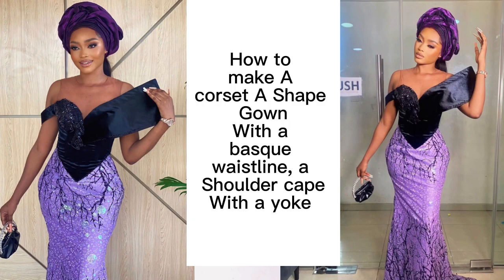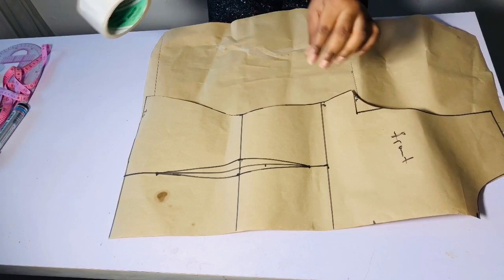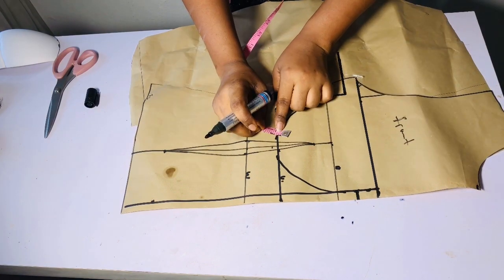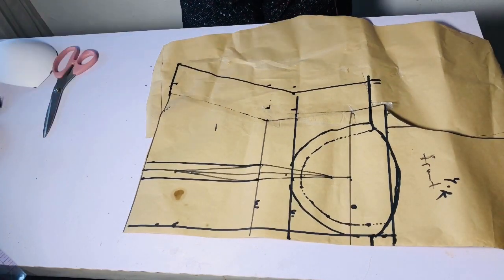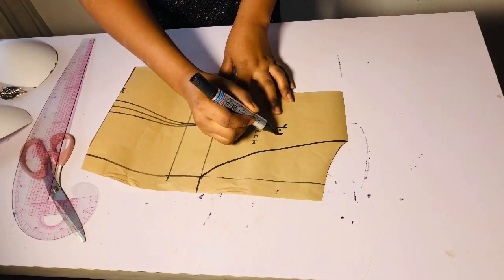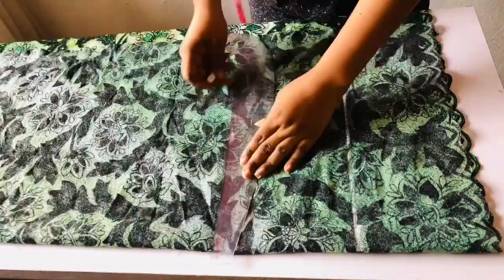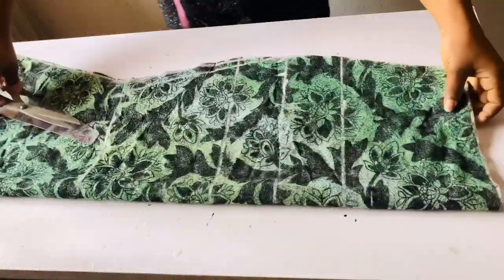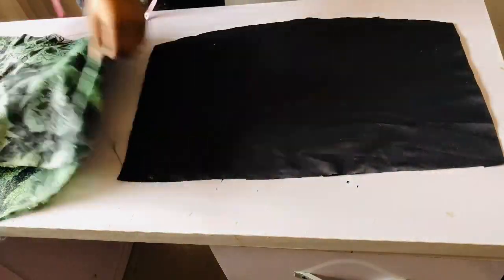How draft / Cut Bustier A Shape Dress with Fish Tail, Basque Waistline and Shoulder Cape.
Hy besties here is a video tutorial on HOW DRAFT / CUT BUSTIER A SHAPE DRESS WITH  FISH TAIL, BASQUE WAISTLINE AND SHOULDER CAPE.

mermaid skirt pattern,mermaid skirt tutorial,mermaid skirt,how to make a shape gown with fish tail,how to make a shape gown,how to make a fishtail gown

How To sew UNDER BUST CORSET TOP with draped  | how to sew a corset | corset tutorial for beginners

How To Draft A Corset  Top* for beginners* | corset pattern drafting | how to cut a corset top|

BEST BODY CREAM FOR DARK SKIN & CHOCOLATE SKIN | Dark Skin Body Lotions: achieve soft glowing skin

6 Best Affordable  Body Oils For  Soft Glowy & Radiant Skin + How To Use Oil On Your Boby